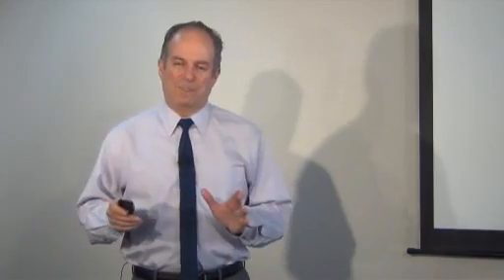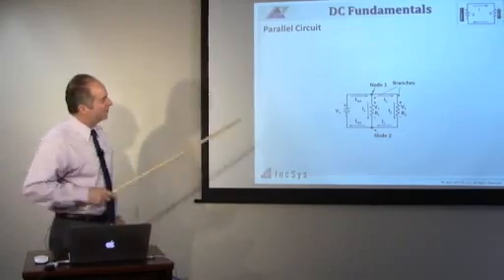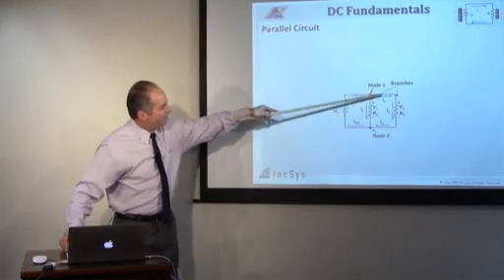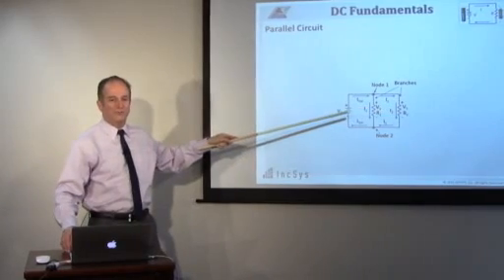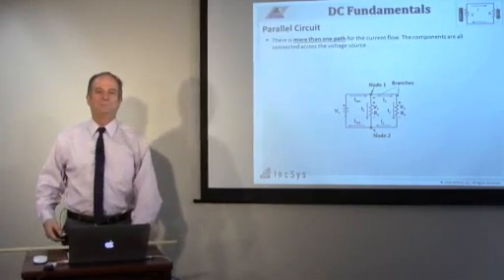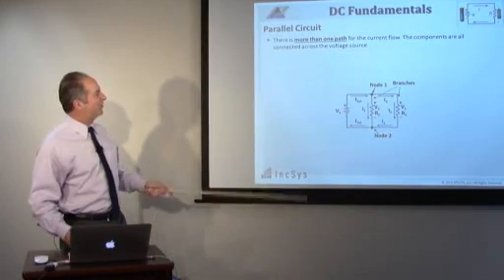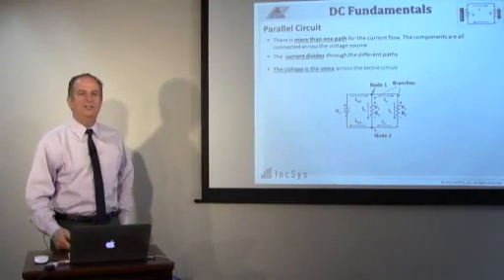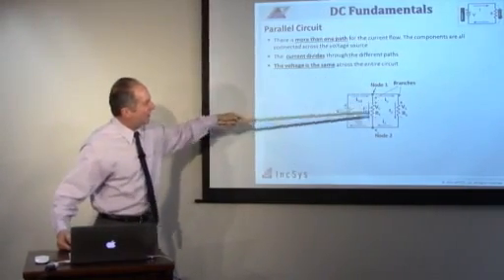EPSF M1 S2